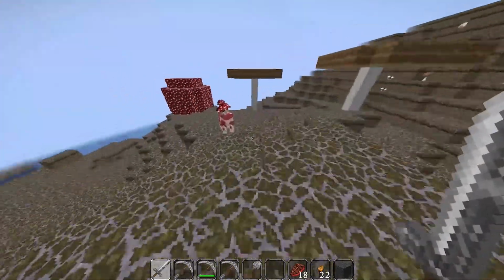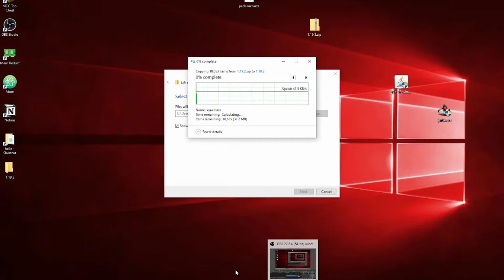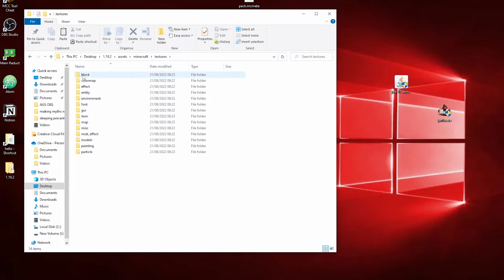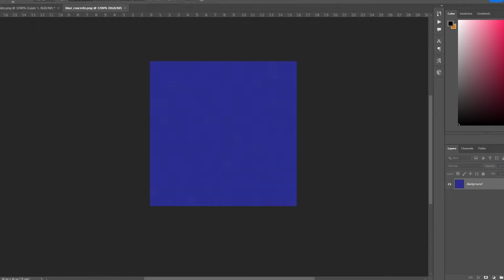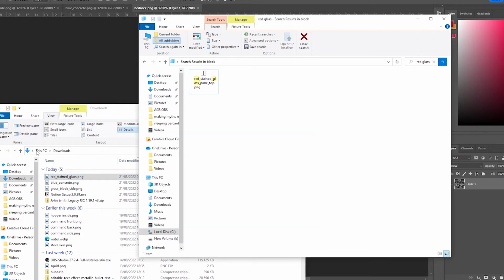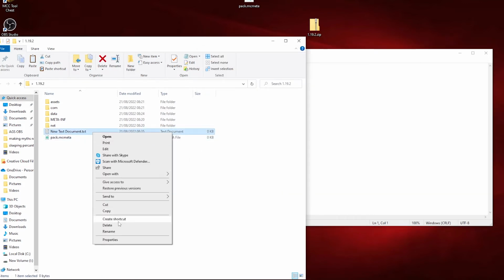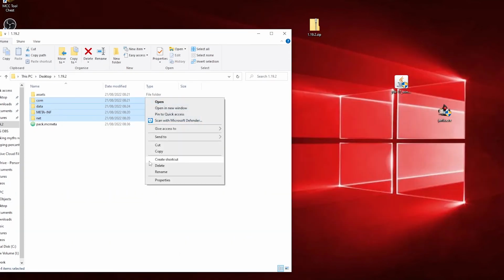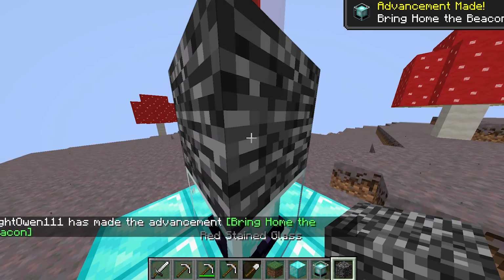How To Make A Custom Texture Pack | Minecraft Java 1.19+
Today I show you how to make your own custom texture pack in Minecraft Java. Hope this texture pack tutorial helps :).

  "pack": {
    "pack_format": 9,
    "description": "Name"

What number to put in on line 3
1 for versions 1.6.1 – 1.8.9
2 for versions 1.9 – 1.10.2
3 for versions 1.11 – 1.12.2
4 for versions 1.13 – 1.14.4
5 for versions 1.15 – 1.16.1
6 for versions 1.16.2 – 1.16.5
7 for versions 1.17.whatever number here
8 for versions 1.18.whatever number here
9 for versions 1.19.whatever number here

Useful Links

But I'm AGS and I'm signing out